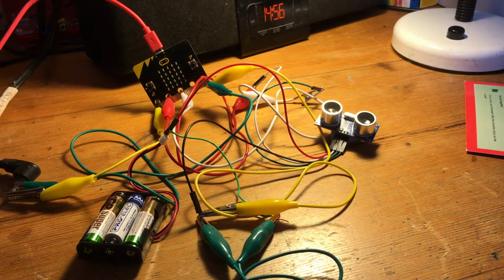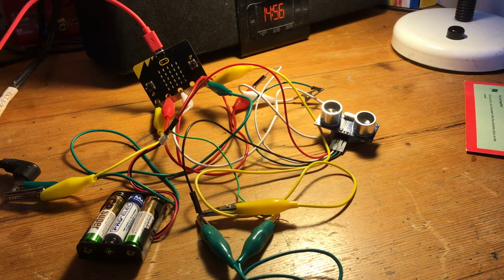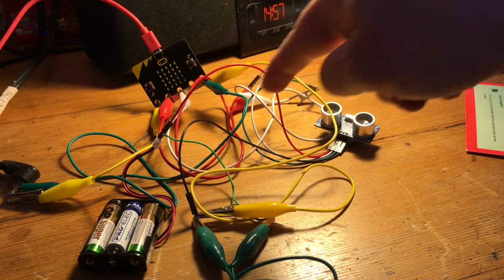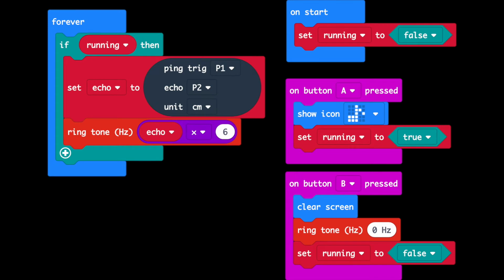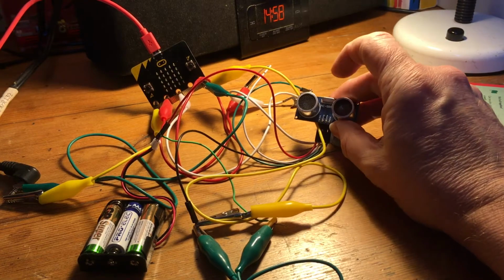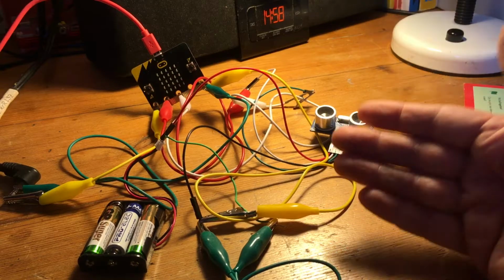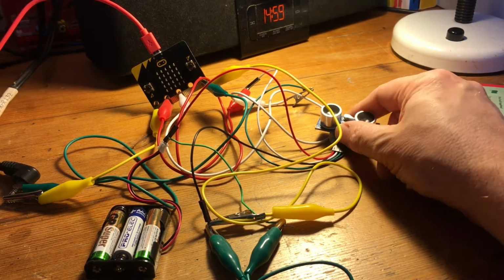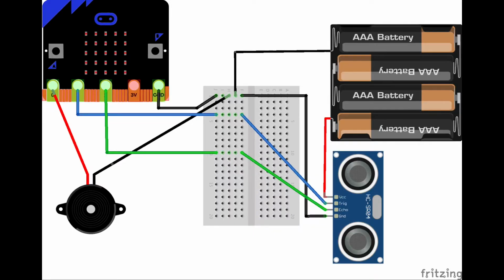micro:bit sonar theremin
Use an ultra-sonic distance measuring sensor to make spooky noises.